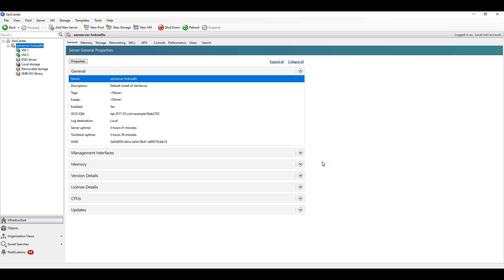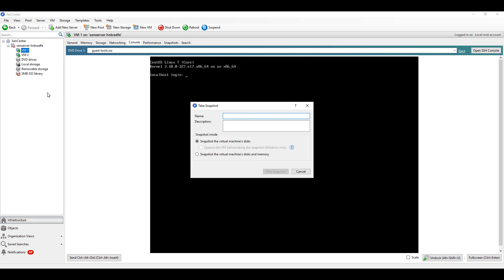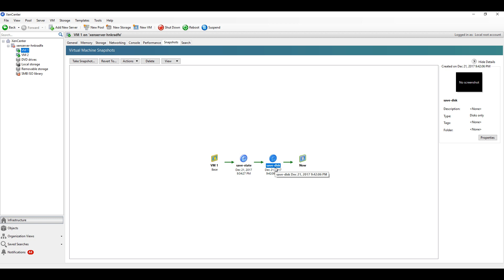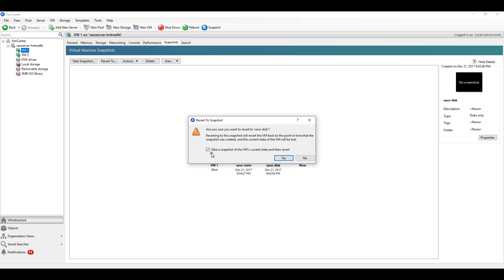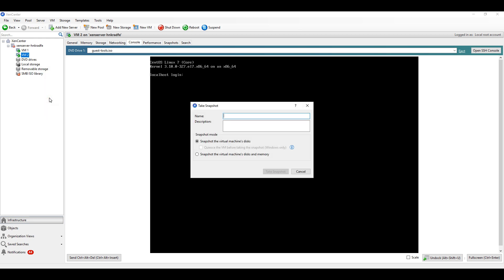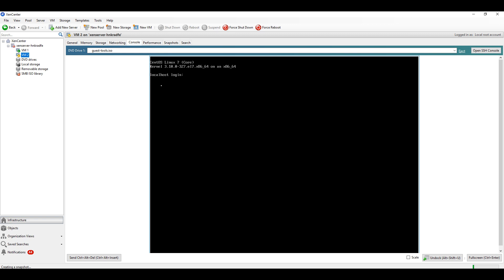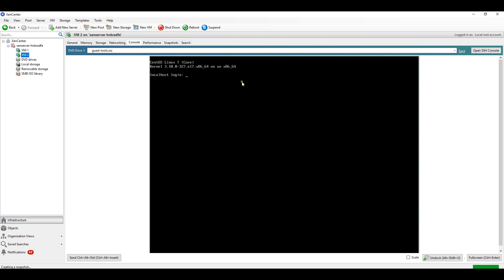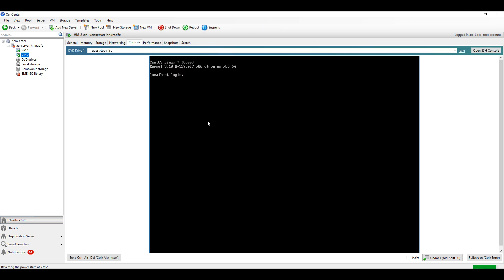How to take & restore snapshot in Xen 7